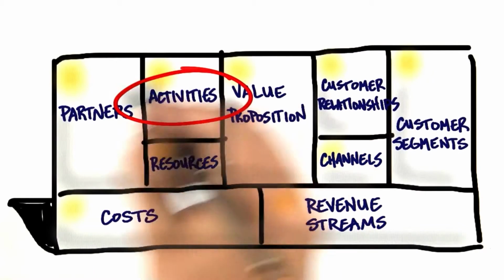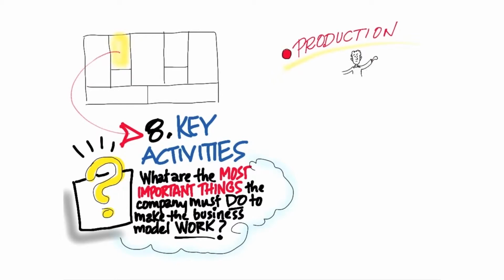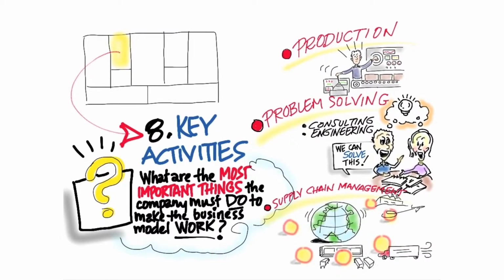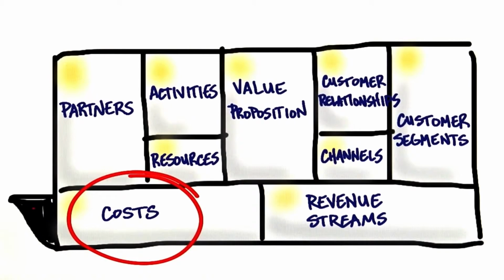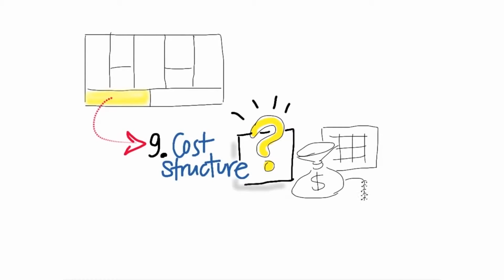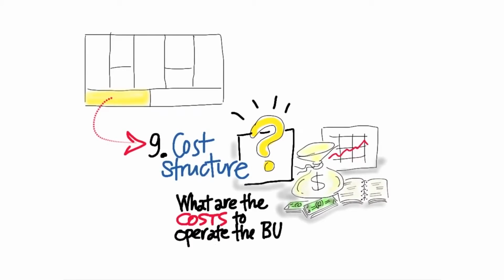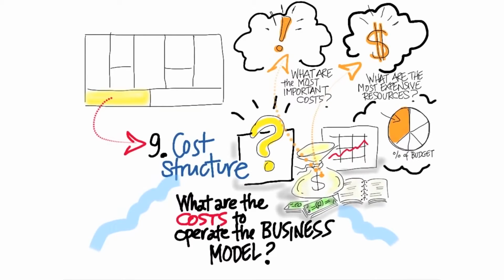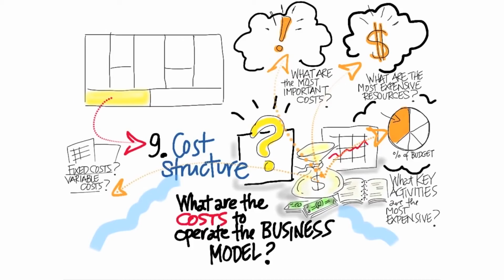Lesson 12 Business Model Canvas Key Activities & Costs